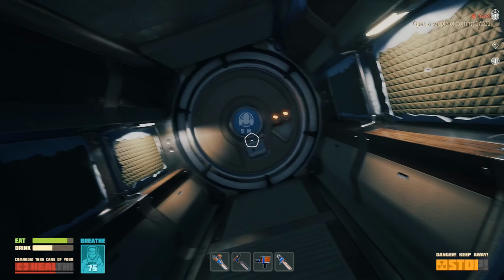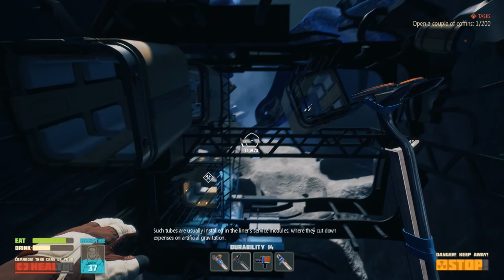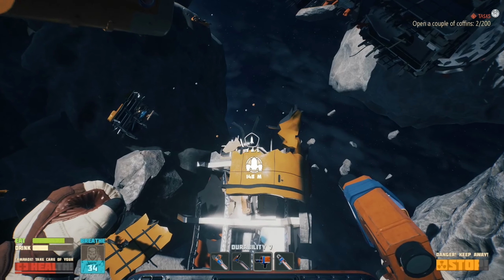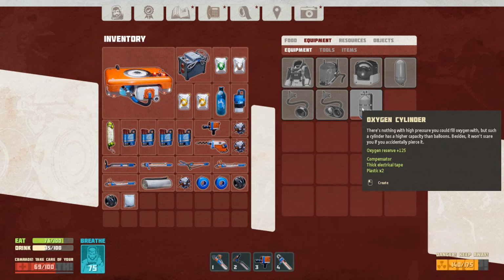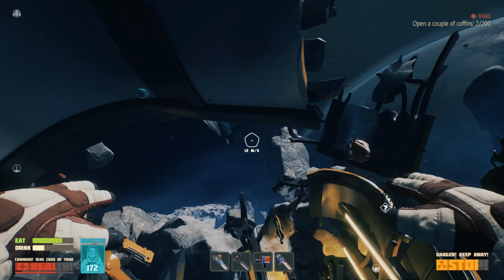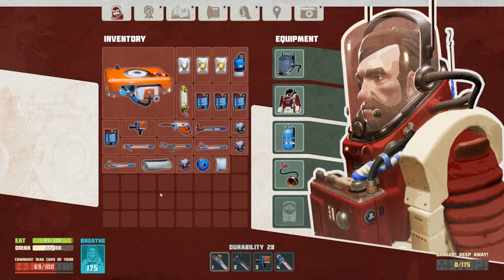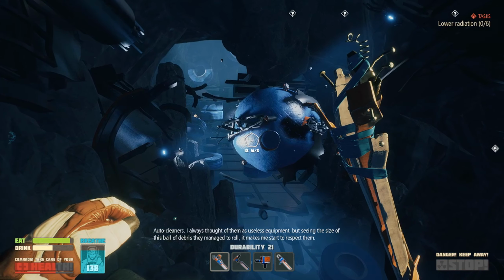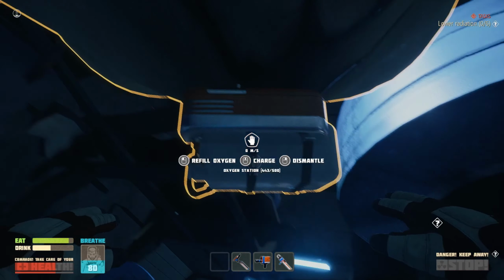Breathedge 2.2: Paint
Good news, Comrades!  In this episode, I gain quicker transportation, gastrointestinal distress, even quicker transportation, an easy method of skull compression, extra protection from radiation and minor nagivational difficulty.

Is of balans.

Comrades!  Support Breathedge's developers by buying the game on Steam